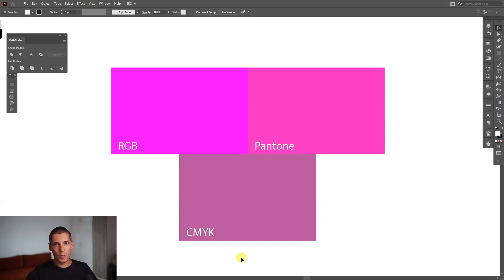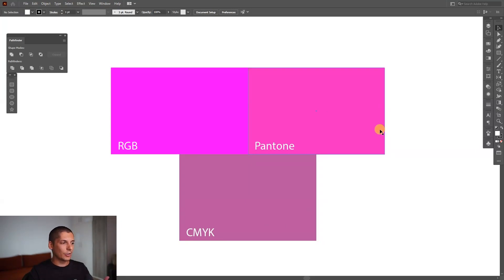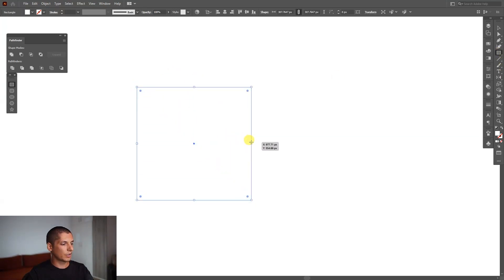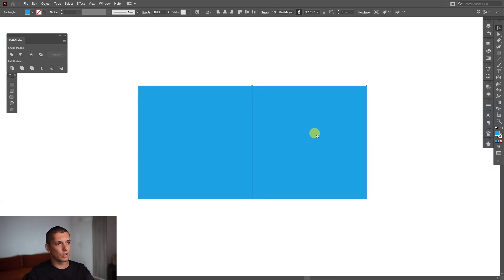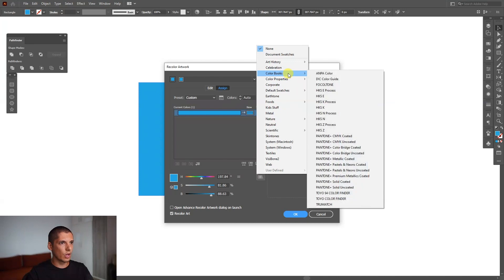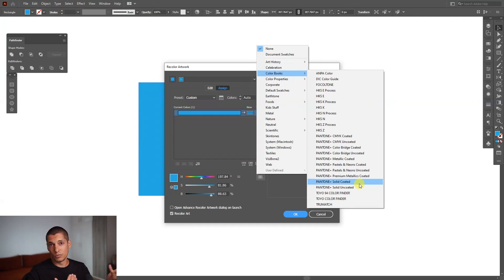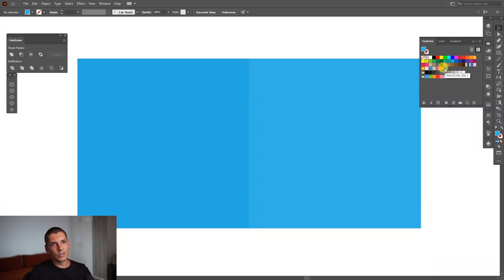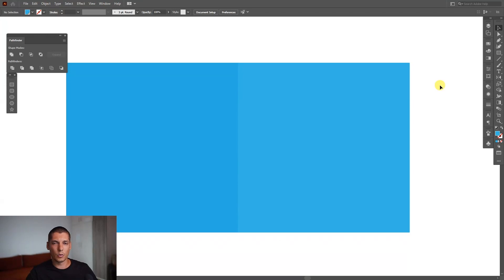How to Convert RGB to PANTONE | Illustrator Tutorial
Here is a quick video on how to convert RGB to Pantone and what are the differences between RGB, CMYK and Pantone. What printing methods are you using for colors? Let us know!